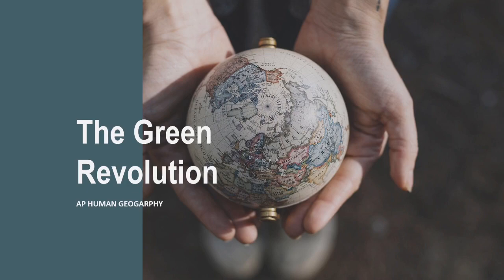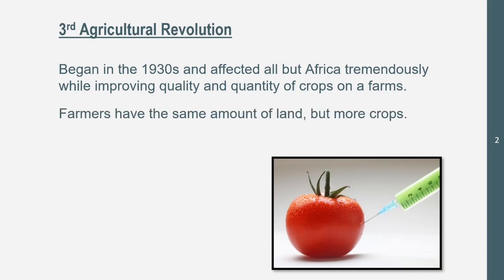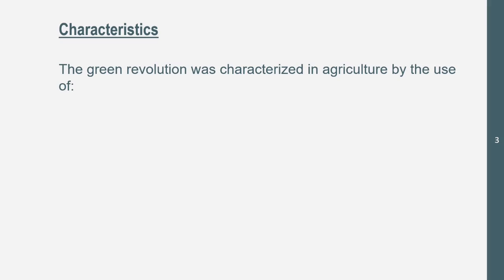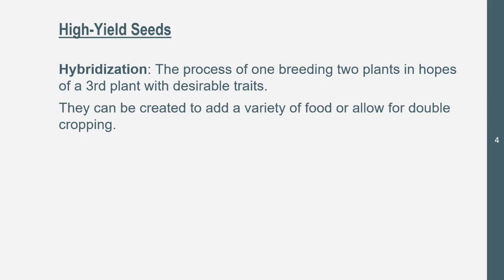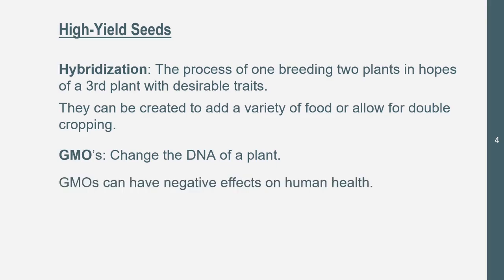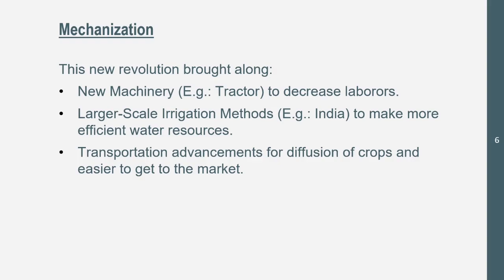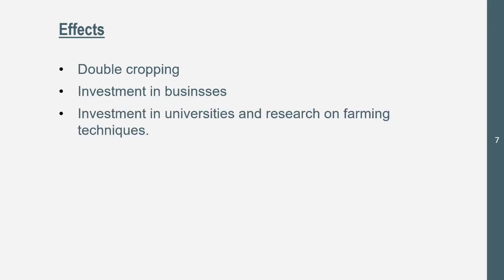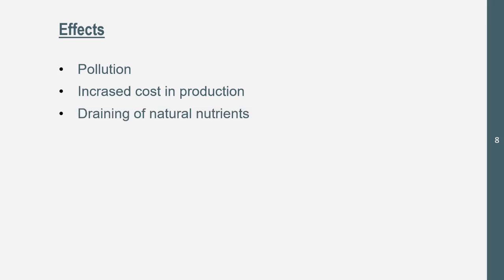The Green Revolution! AP Human Geography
In this video, we'll be learning about the green revolution, what it did, and its effects.

00:00 - Intro
00:23 - Information
01:50 - Characteristics
02:34 - High-Yield Seeds
03:45 - Increased Chemicals
04:06 - Mechanization (yes more of it)
04:39 - Effects
06:31 - Scale-Check